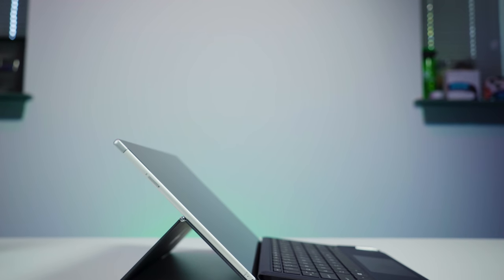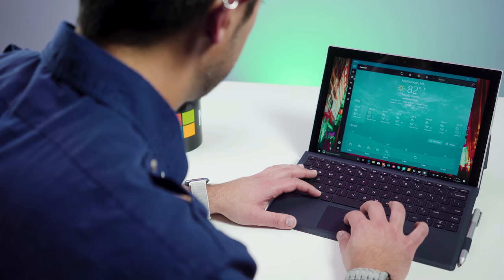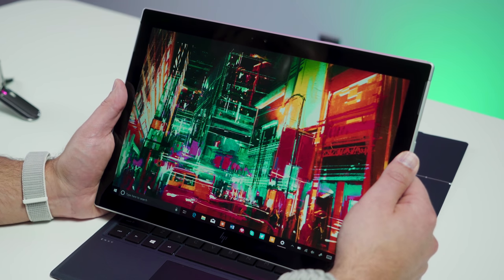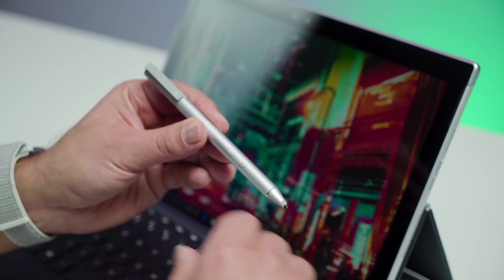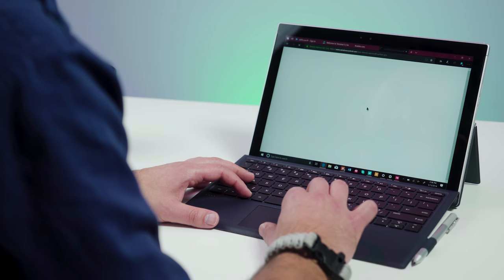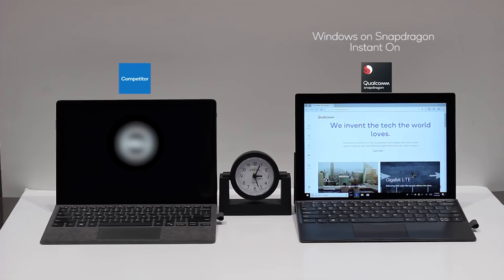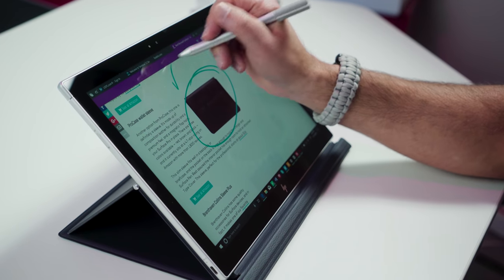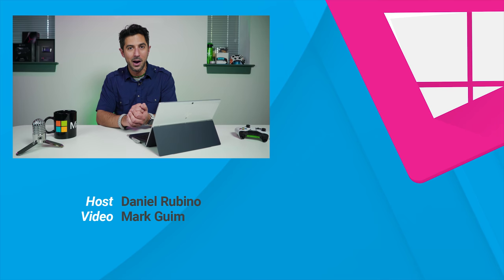HP ENVY x2 Always-Connected PC review: Lots of potential — and some compromises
The HP ENVY x2 redefines mobility—with all-day battery life, up to 22 hours, durable design, and 4G LTE.  See at HP Store